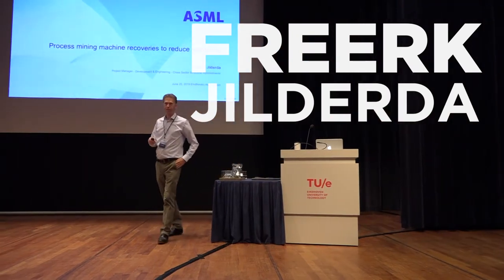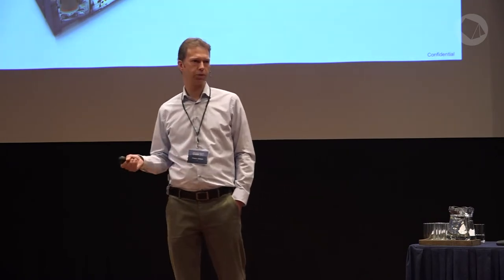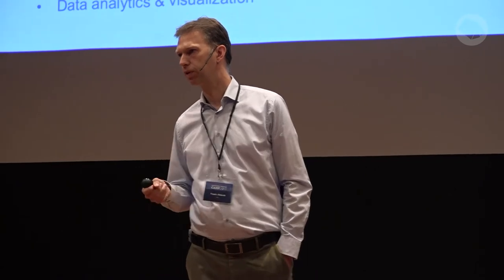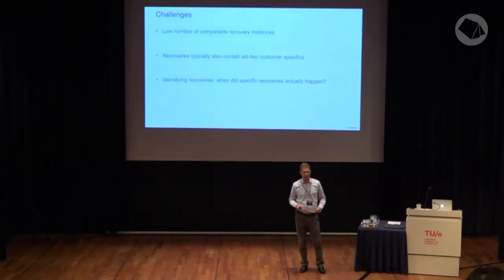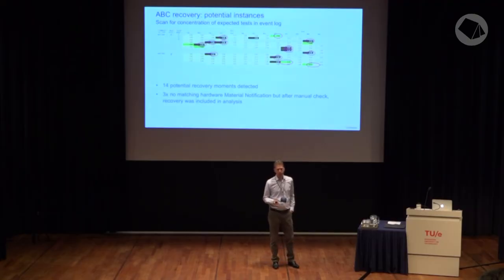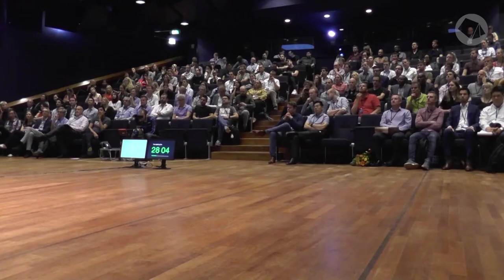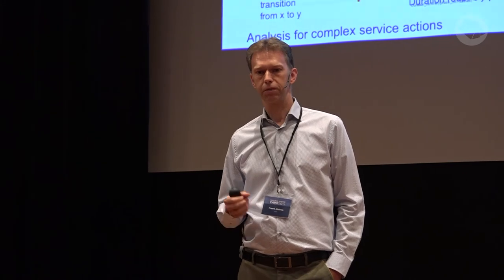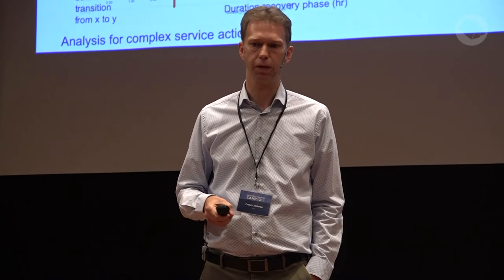Freerk Jilderda — Process Mining Camp 2019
ASML provides chip makers with everything they need to mass-produce patterns on silicon, helping to increase the value and lower the cost of a chip. The key technology is the lithography system, which brings together high-tech hardware and advanced software to control the chip manufacturing process down to the nanometer. All of the world’s top chipmakers like Samsung, Intel and TSMC use ASML’s technology, enabling the waves of innovation that help tackle the world’s toughest challenges.

The machines are developed and assembled in Veldhoven in the Netherlands and shipped to customers all over the world. Freerk Jilderda is a project manager running structural improvement projects in the Development & Engineering sector. Availability of the machines is crucial and, therefore, Freerk started a project to reduce the recovery time.

A recovery is a procedure of tests and calibrations to get the machine back up and running after repairs or maintenance. The ideal recovery is described by a procedure containing a sequence of 140 steps. After Freerk’s team identified the recoveries from the machine logging, they used process mining to compare the recoveries with the procedure to identify the key deviations. In this way they were able to find steps that are not part of the expected recovery procedure and improve the process.